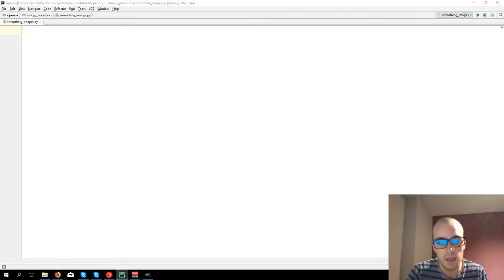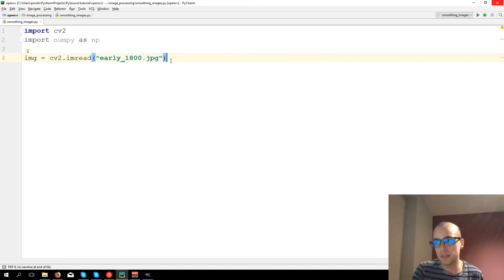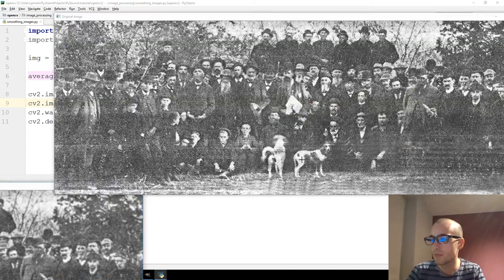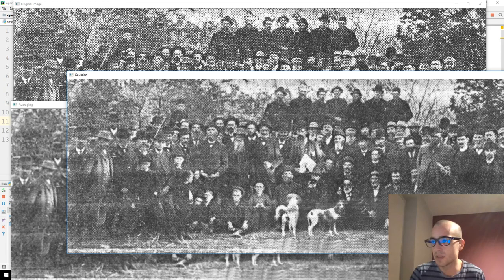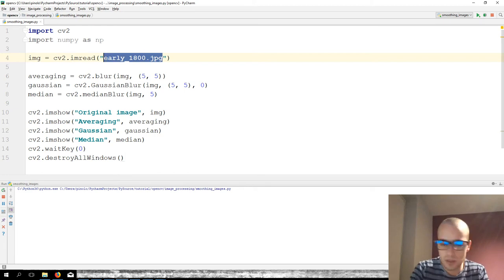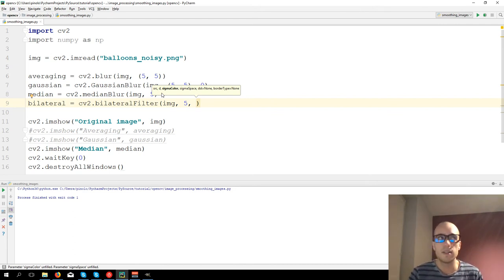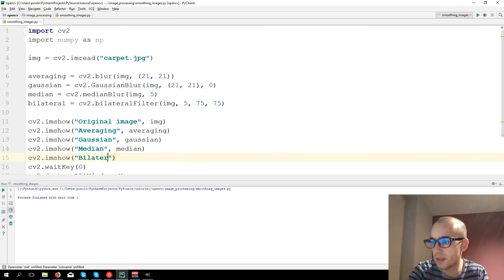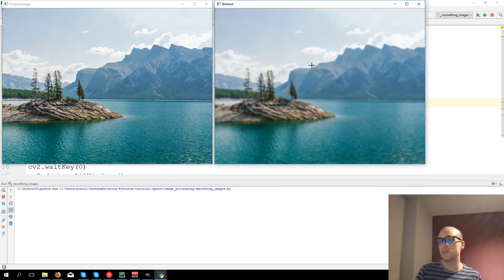Smoothing images – OpenCV 3.4 with python 3 Tutorial 16